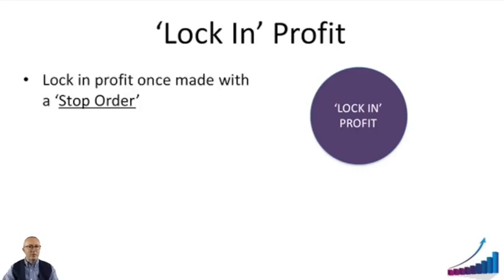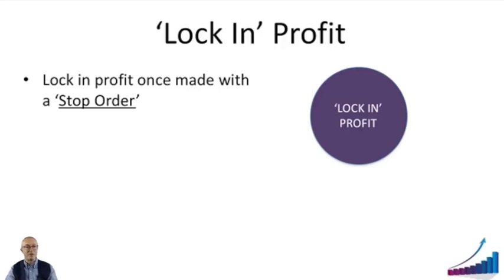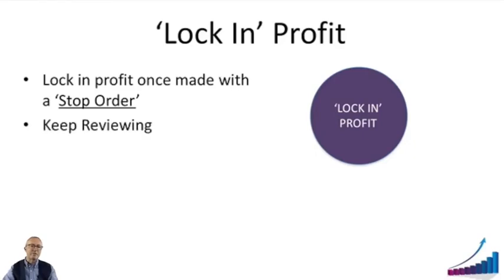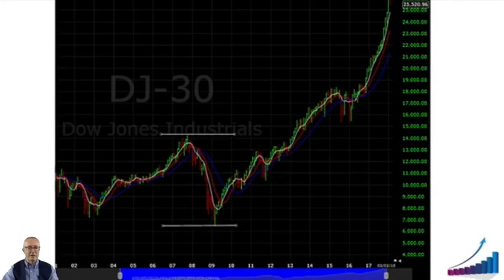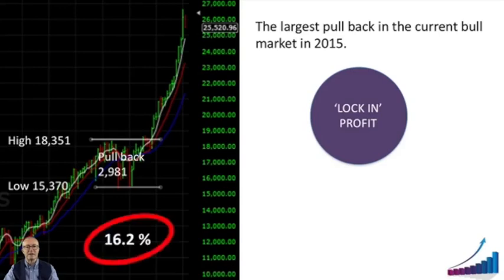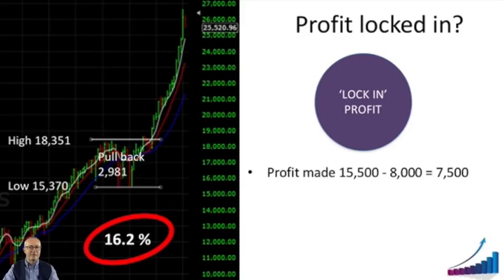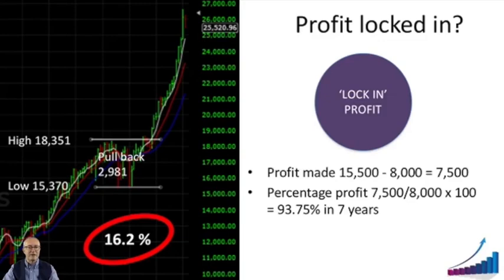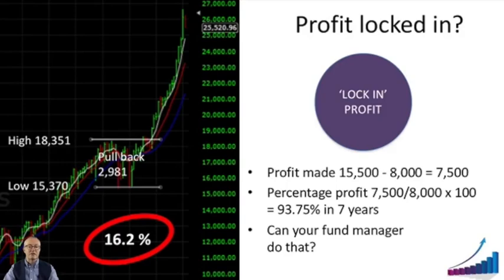4 take profits and profit lock in